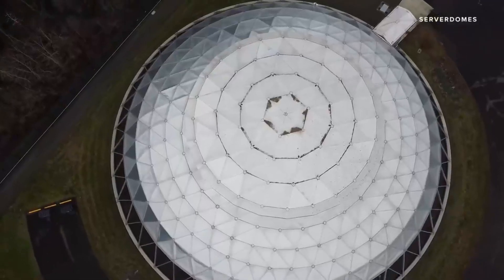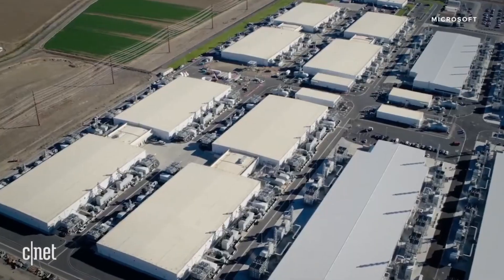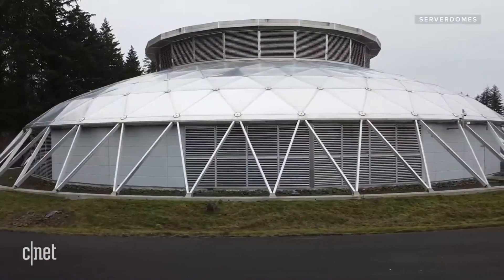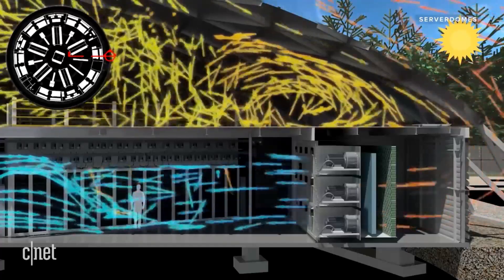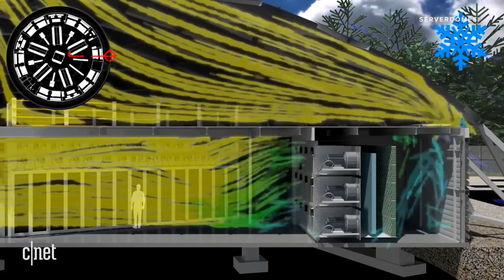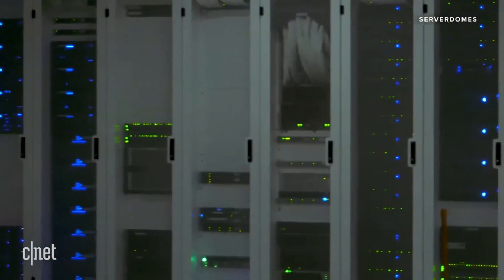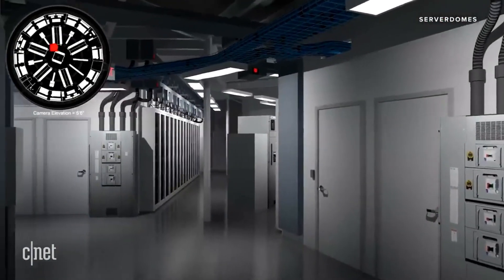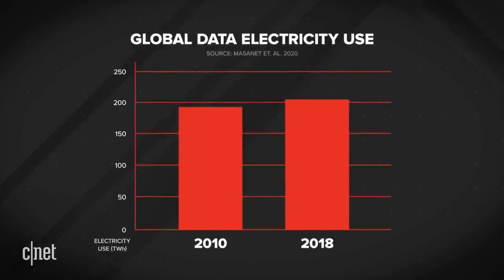Beyond ServerDome: The bizarre-looking data center that saves water and energy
ServerDome is a sustainable alternative to traditional data centers that uses less water and energy to keep its servers cool.